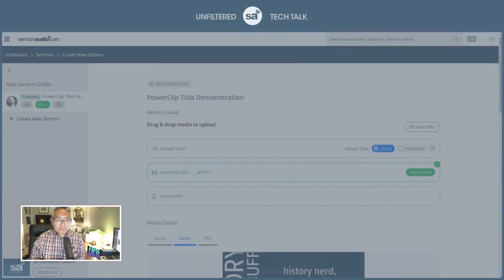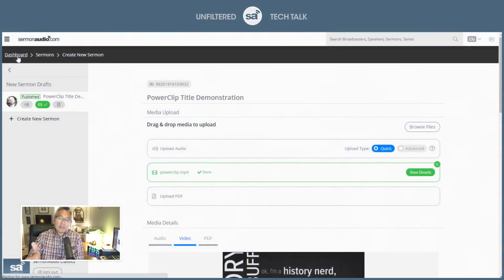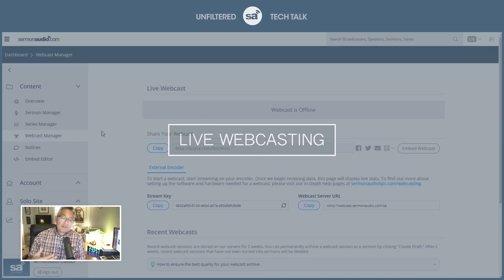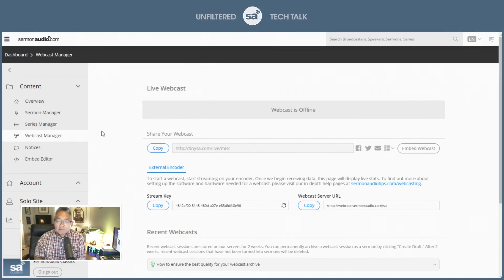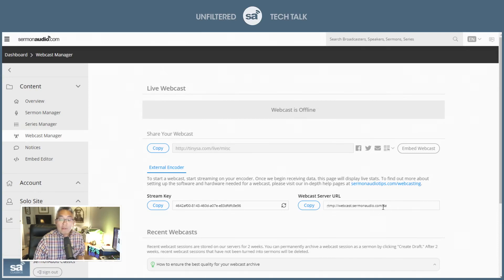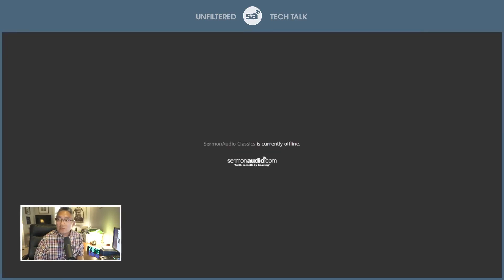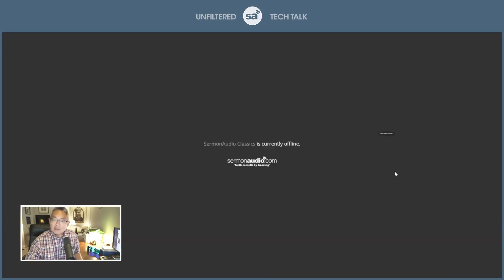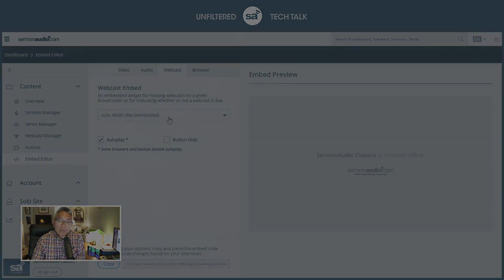Tech Talk Clip // All You Need to Know About Webcasting With OBS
In this Tech Talk Clip, we walk through the process of pushing a live webcast to SermonAudio using OBS as an example. Other topics include the Embed Editor, Solo Site, Listen Line, etc.

Tech Talks are informal Zoom calls with SermonAudio broadcasters to answer any questions regarding the site or audio/video hardware. These session are meant to provide a helping hand and a listening ear to churches that may be feeling overwhelmed by the increasing variety of technical options to broadcast their sermons.